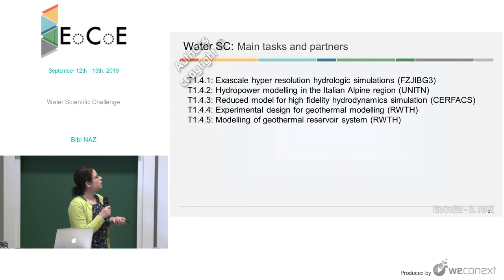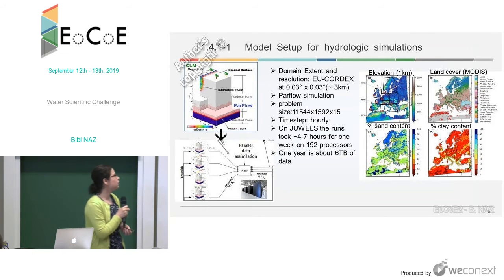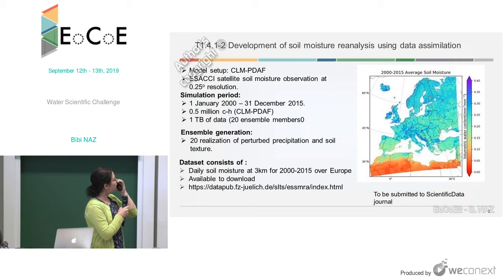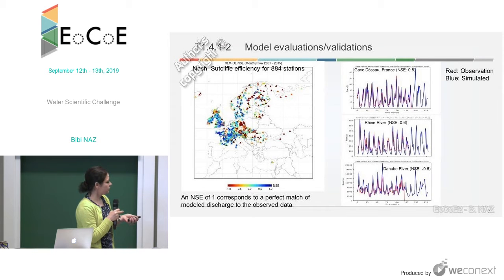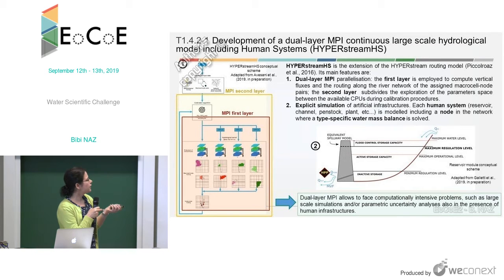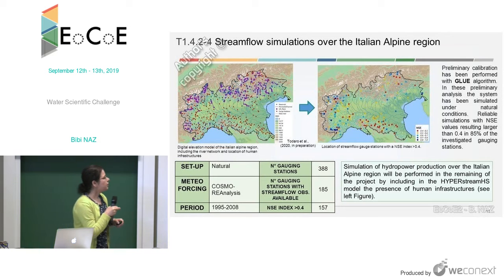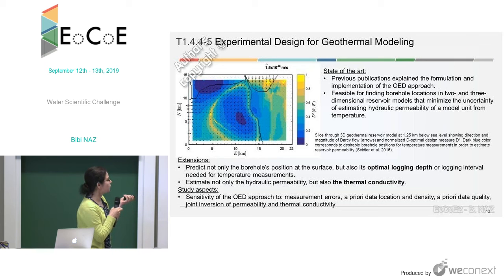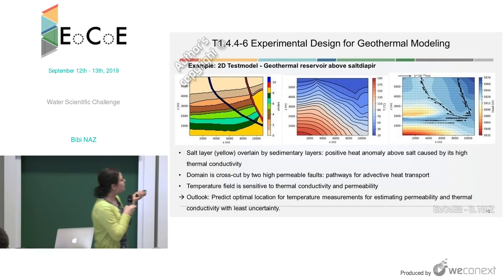Scientific Challenge - Water for Energy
Water Scientific Challenge
B. NAZ

00:00:00 Introduction
00:01:01 Water SC: Main tasks and partners
00:01:52 T1.4.1 Exascale hyper resolution hydrologic simulations
00:02:45 - Model Setup for hydrologic simulations
00:04:59 - Development of soil moisture reanalysis using data assimilation
00:06:17 - Model evaluations/validations
00:08:12 T1.4.2 Hydropower modeling in the Alpine Region
00:08:54 - Development of a dual-layer MPI continuous large scale hydrological
00:10:19 - Detailed simulation of storage hydropower systems in the Adige
00:11:05 - Streamflow simulations over the Italian Alpine region
00:11:47 T1.4.4 Experimental Design for Geothermal Modeling
00:16:33 Thank you